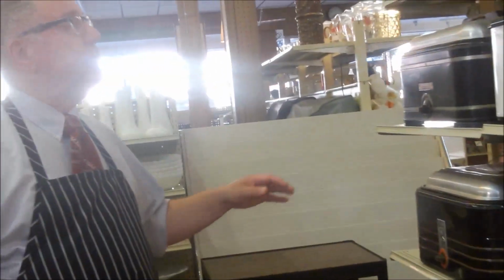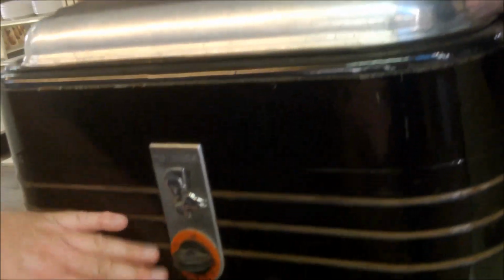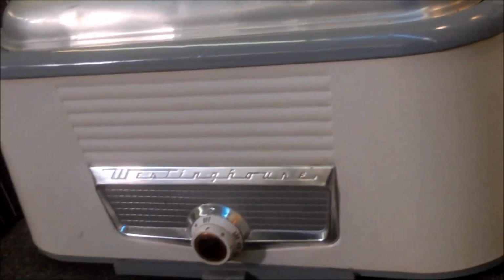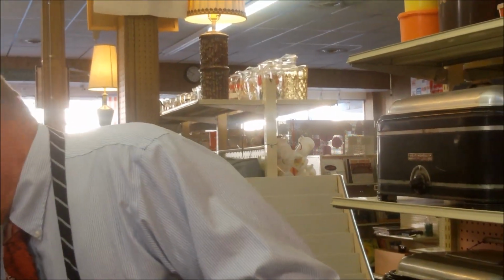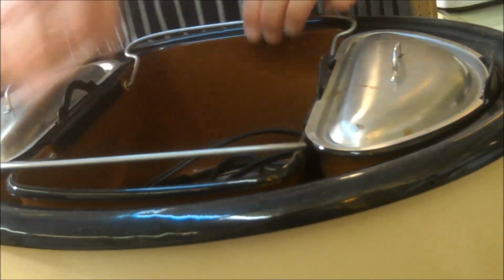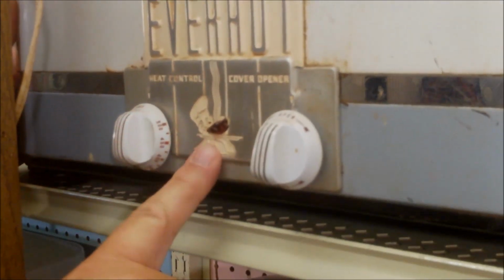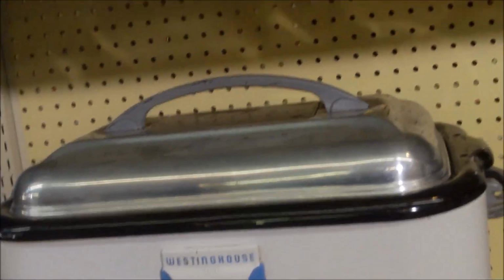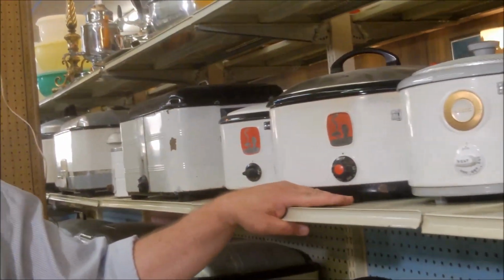Electric Roasters Vintage Appliances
The electric roaster started gaining popularity in the 1930's and they are still being manufactured today. For many, the electric roaster served as a second oven, coming in handy during the holidays to cook that big turkey or ham and leave the regular oven for all the other side dishes. More than just roasting a turkey, these versatile appliances also bake, steam, slow cook, warm and can be used as a buffet server. Need to make baked beans for 100 people? Use an electric roaster! Need something to keep plates or dinner rolls warm? Use an electric roaster!

Westinghouse, NESCO, Hamilton Beach, Everhot, General Electric and others are featured here as we stroll through the vintage roaster round-up at Cavalcade!